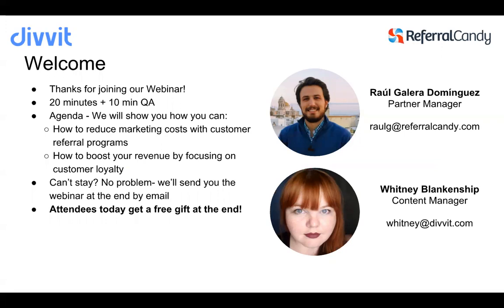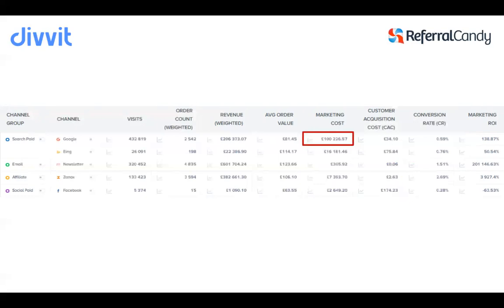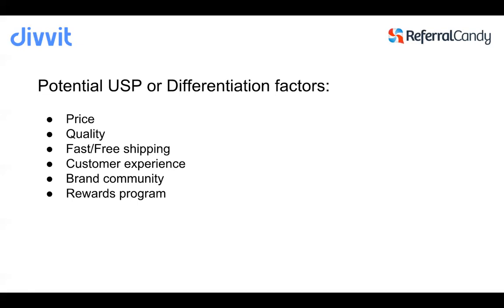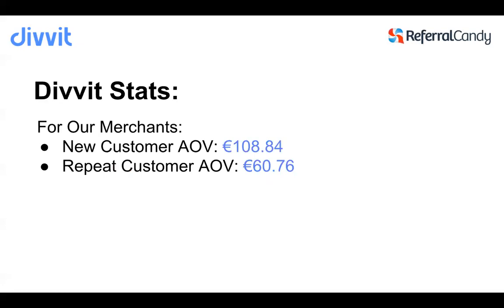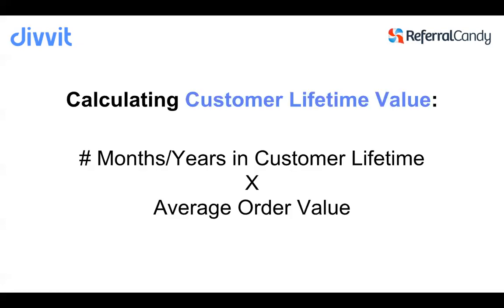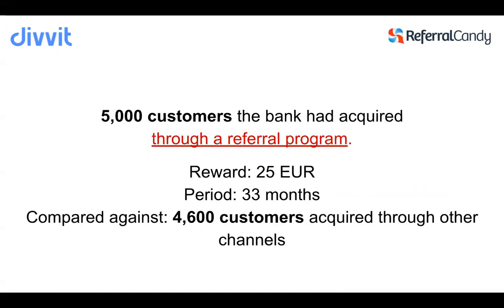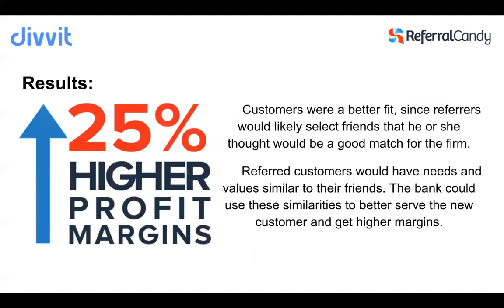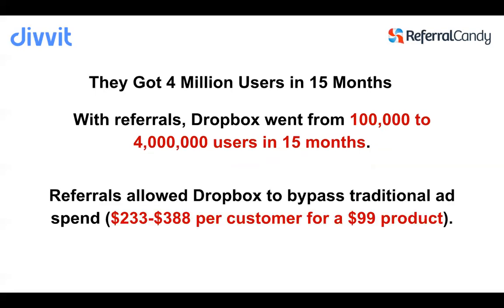How to Reduce CAC through Customer Retention & Referral Programs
We teamed up with Raúl Galera of ReferralCandy to create this webinar together. Learn how to reduce what you spend in marketing campaigns by focusing on your most valuable customers!